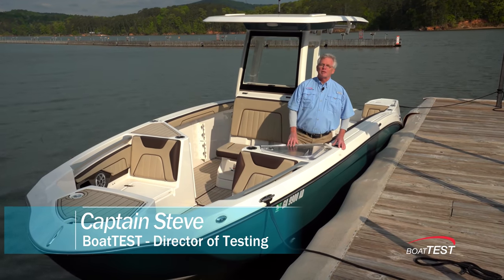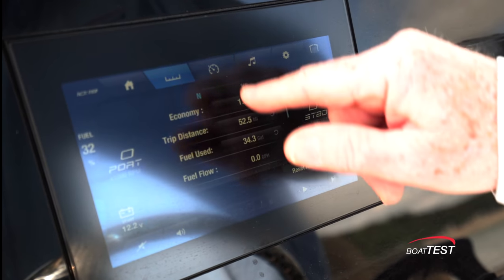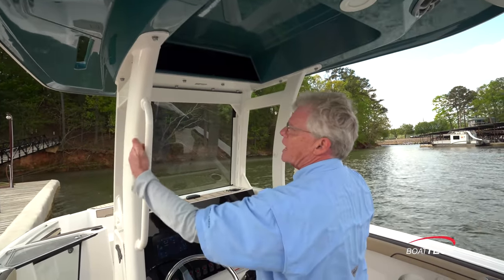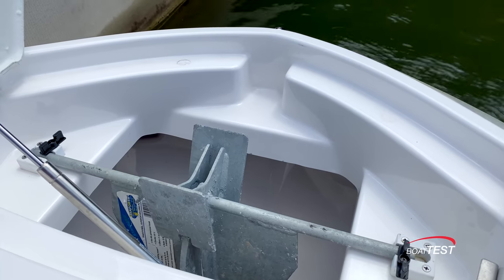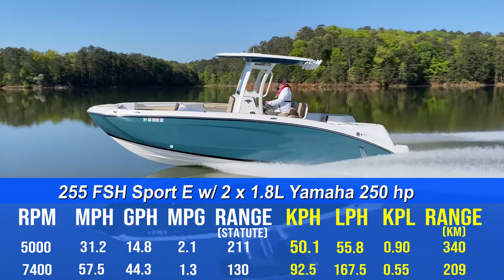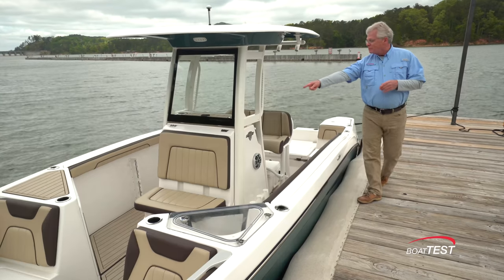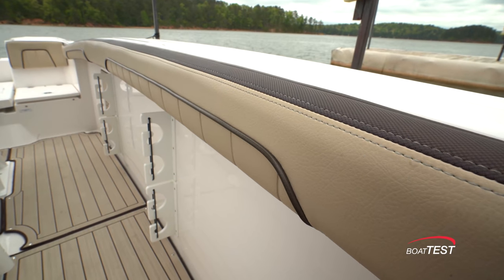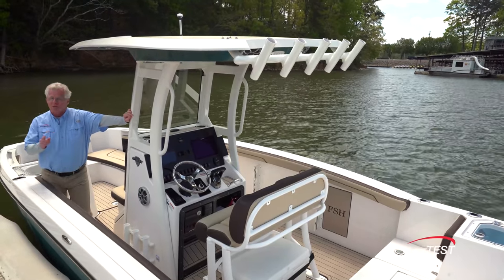Yamaha 255 FSH Sport E (2021) - Test Video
The design team at Yamaha has upped its game again and made even more improvements to its line of center-console fishing machines. The result is the 255 FSH Sport E. It’s larger, more family-friendly and includes the E series of fly-by-wire features for ease of use and improved functionality. It’s a 25’ (7.62 m) version of the company’s 190 and 210 FSH models, which we have previously tested.

For our in-depth Captain’s Report, test data and more on the Yamaha 255 FSH Sport E, visit